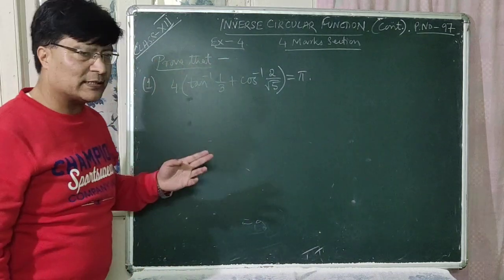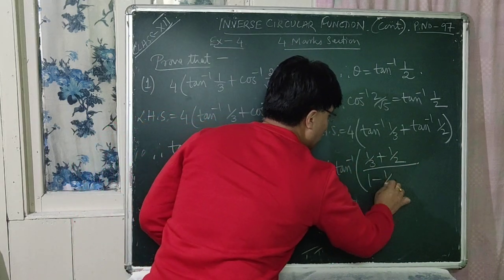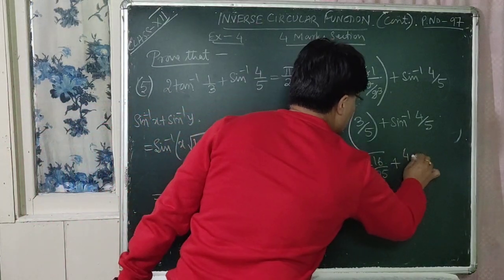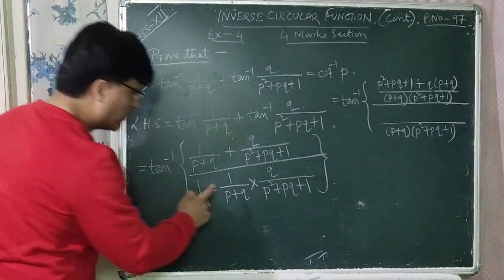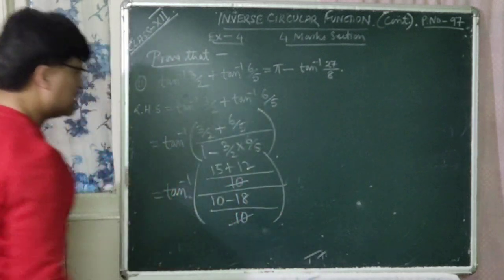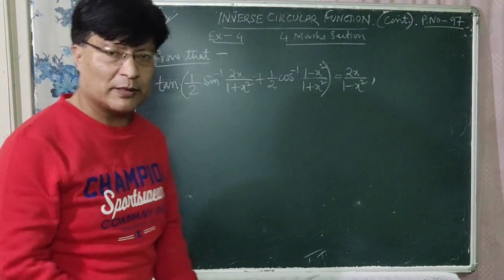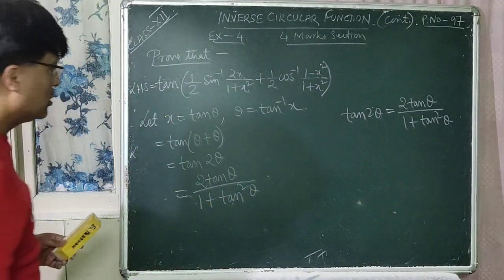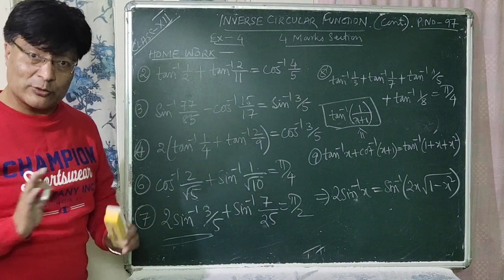Class XII Maths, Part - 6, Topic : "INVERSE CIRCULAR FUNCTION" by Sailendra Pradhan PRHS Kurseong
Problems on Inverse Circular Function (cont.) from the book Higher Mathematics for class XII by S. N. De.